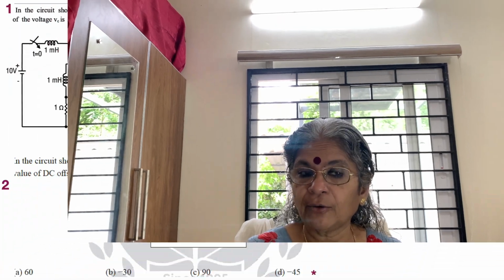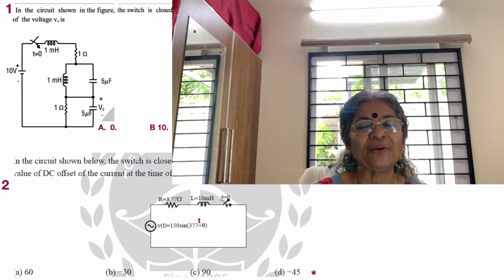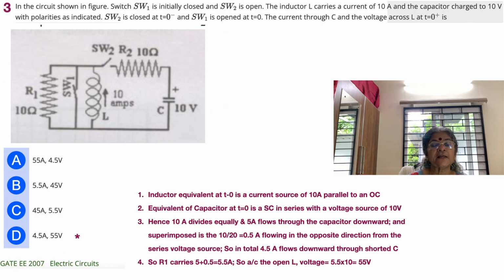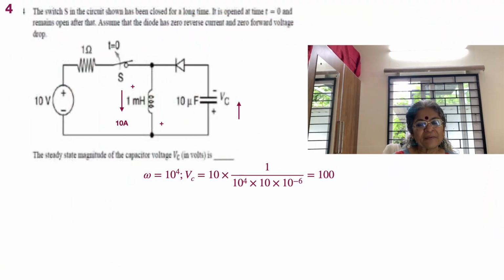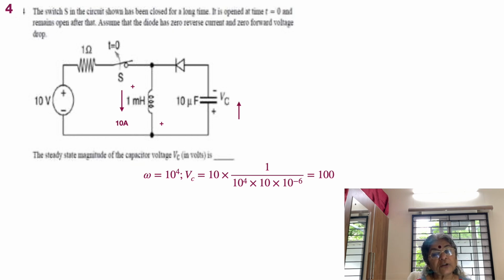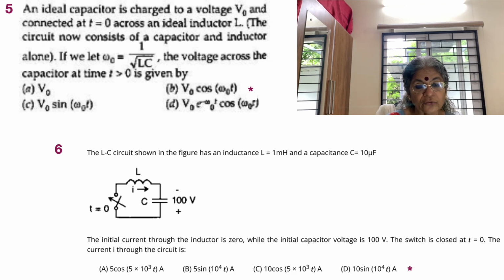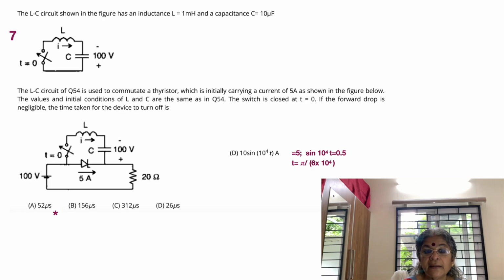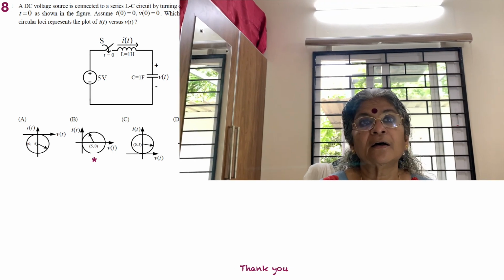Transients in complex circuits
When the inductors and capacitors come together, the transients become more complex but interesting as uncovered with insight in this session where some practical circuits in the GATE exam context are discussed.
gate# electrical engineering# power measurements # transients